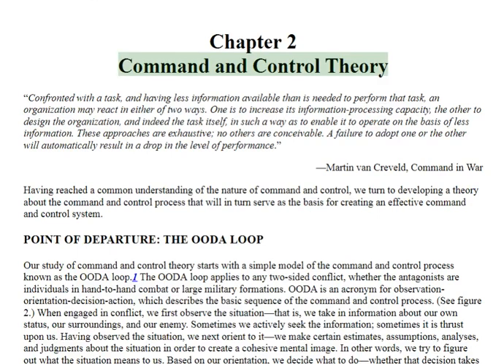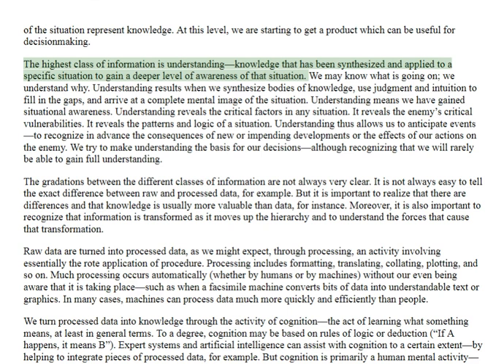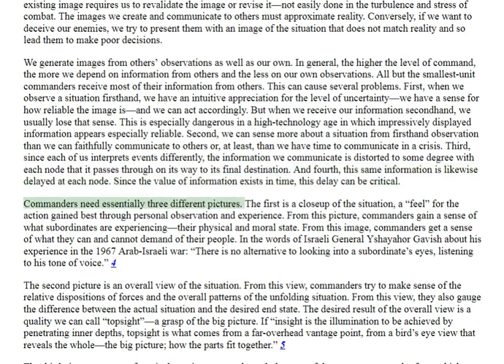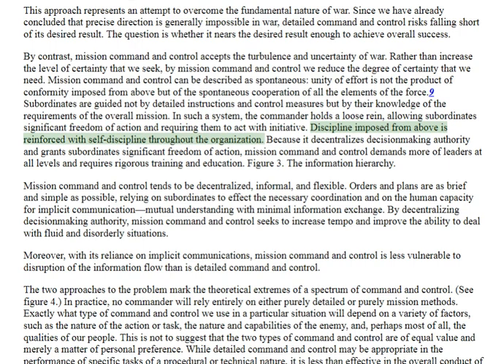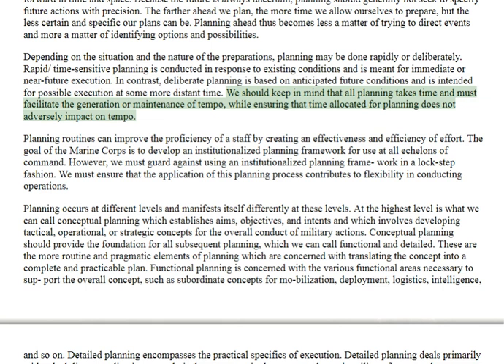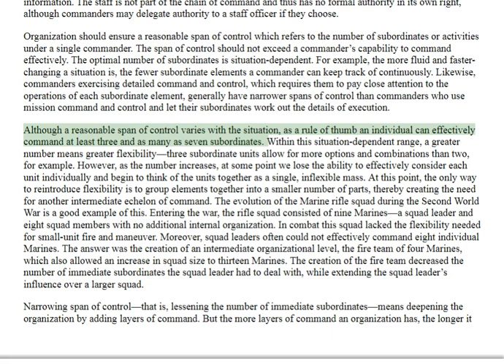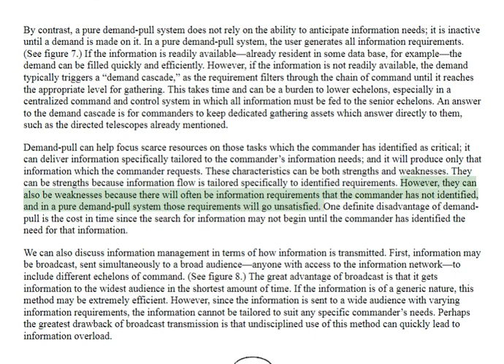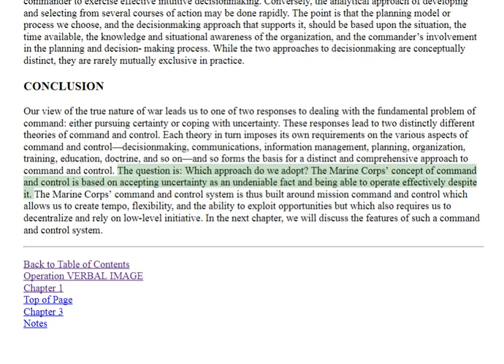Command and Control Theory (2/3)